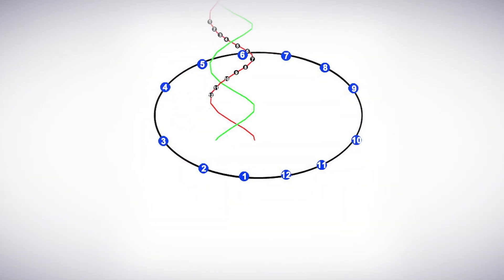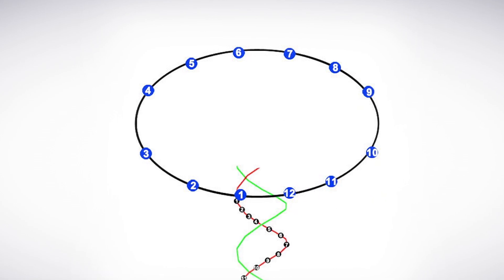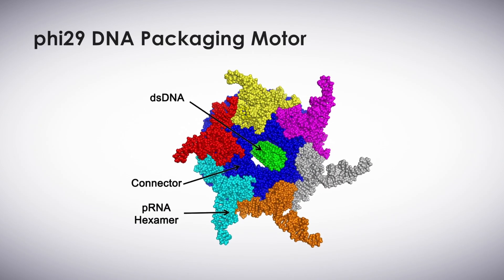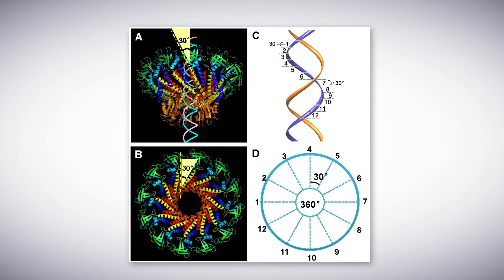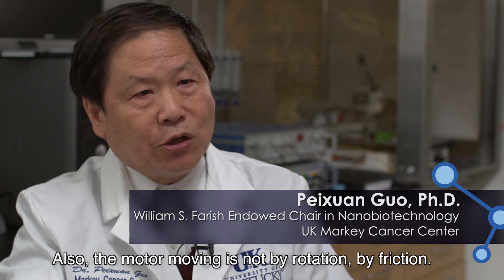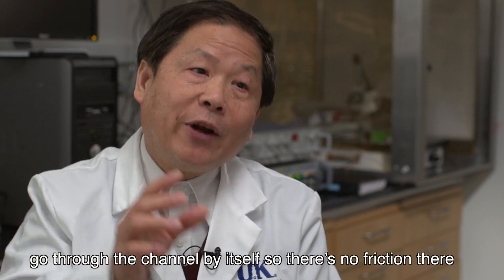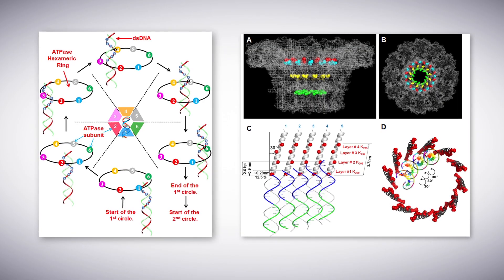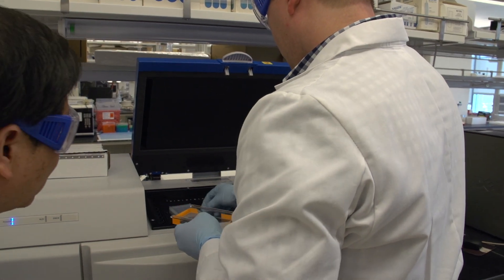UK's Guo Discovers New Class of Revolving Biomotor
A new class of revolving biomotor, discovered at the University of Kentucky, may lead to future man-made machines to pump DNA, RNA or drugs into cells. Previous studies have identified two types of biomotors: a linear motor and a rotating motor. But a March 2013 paper in ACS Nano by Dr. Peixuan Guo at the UK Markey Cancer Center proves a third—a revolving motor. He was looking at the motor that packages DNA into the shell of phi29, a virus that infects and kills bacteria. For 35 years scientists had been trying to prove this motor rotates, but Guo's team found the data doesn't support that. Instead of rotating, like the earth on its axis every 24 hours, this motor is revolving, like the earth around the sun. Guo's team hopes to create a synthetic version of this motor for nanomedical devices. These devices would be injected into the body, travel to diseased cells and pump in medication. He admits this sounds sci-fi, but his discovery of this revolving motor moves us one step closer to that future.